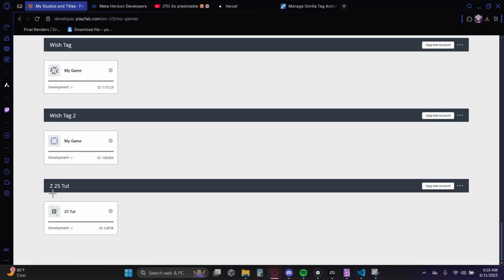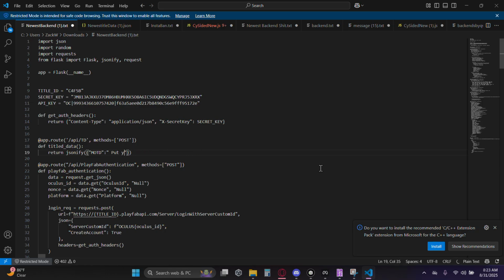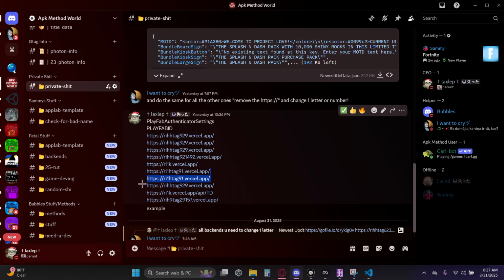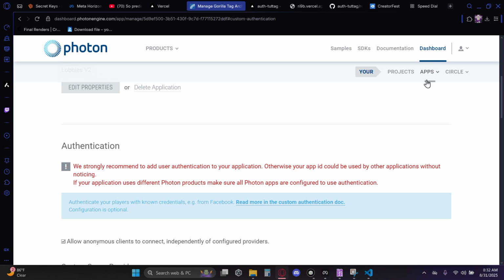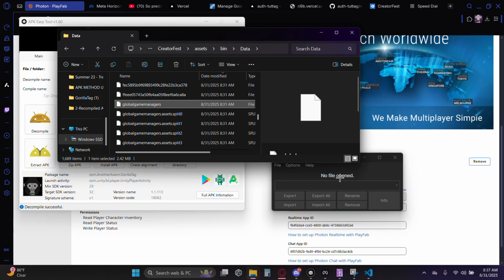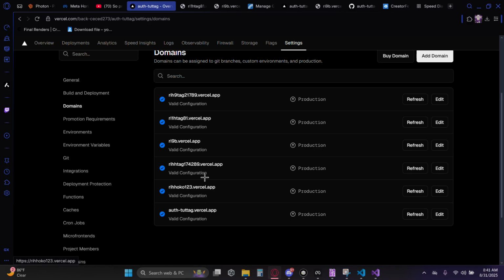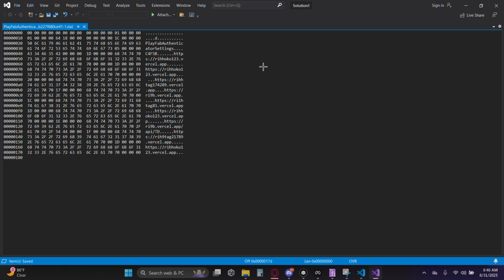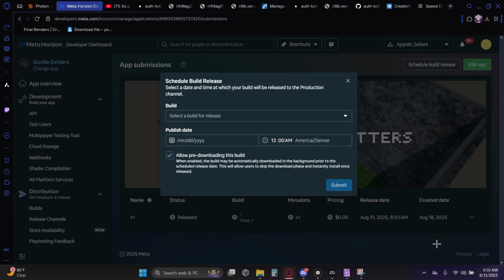How to do Apk Method 25! (MAKING NEW VID SOON!)